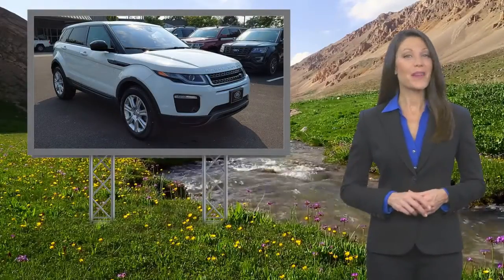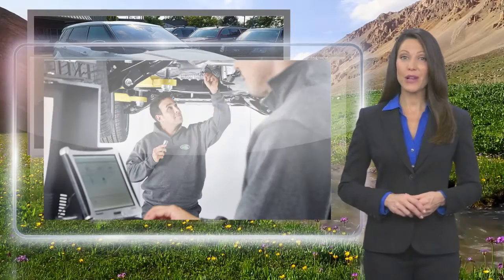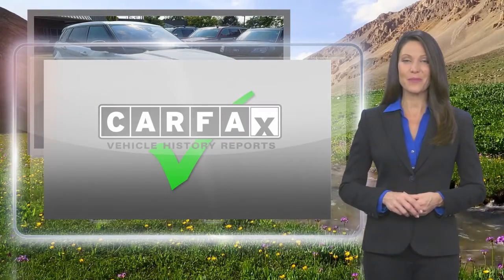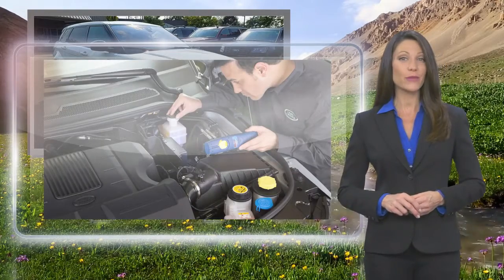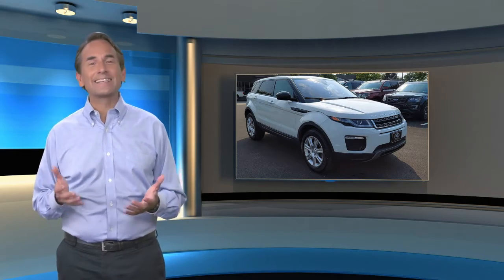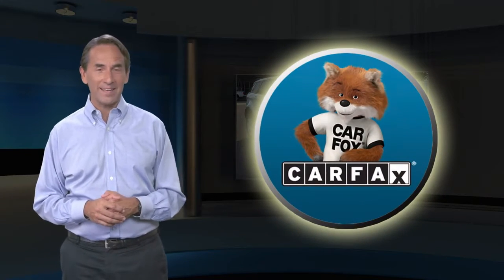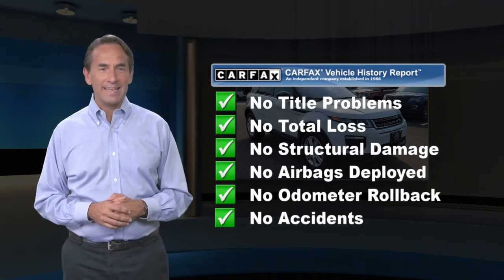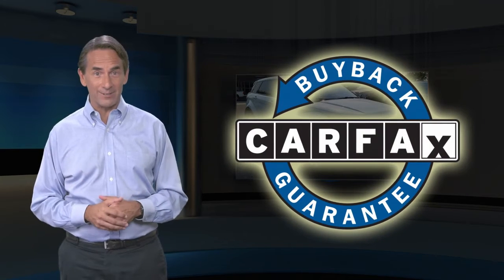Certified 2018 Land Rover Range Rover Evoque SE, Willow Grove, PA R21378A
Piazza Jaguar Land Rover Willow Grove

Clean CARFAX. 2018 Land Rover Range Rover Evoque SE Premium 4WD 9-Speed Automatic 2.0L Turbocharged ABS brakes, Alloy wheels, Electronic Stability Control, Front dual zone A/C, Heated door mirrors, Illuminated entry, Low tire pressure warning, Power Liftgate, Remote keyless entry, Traction control. Priced below KBB Fair Purchase Price!22/29 City/Highway MPG

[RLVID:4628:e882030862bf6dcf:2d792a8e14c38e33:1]